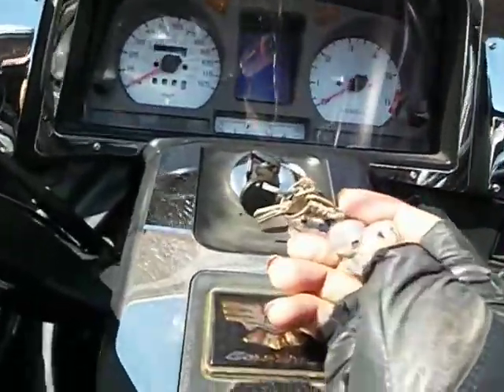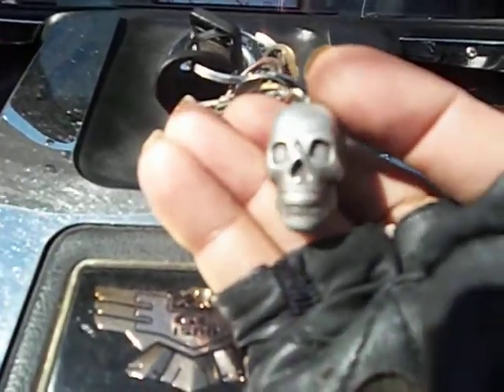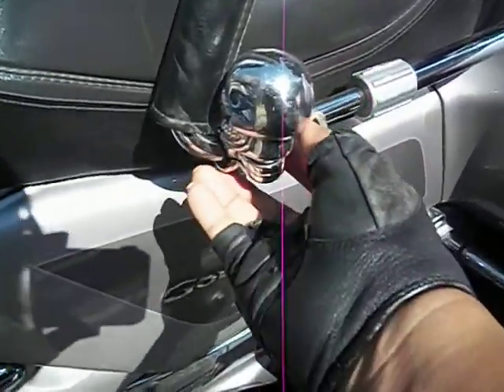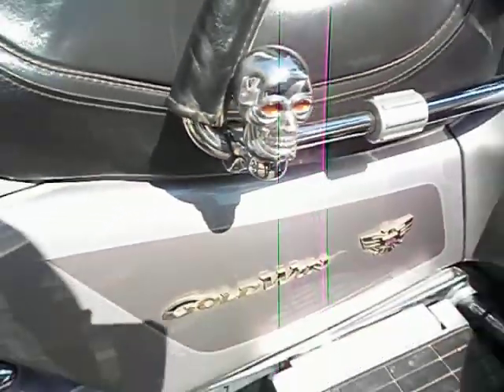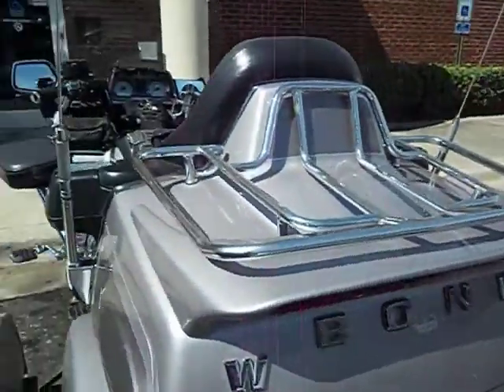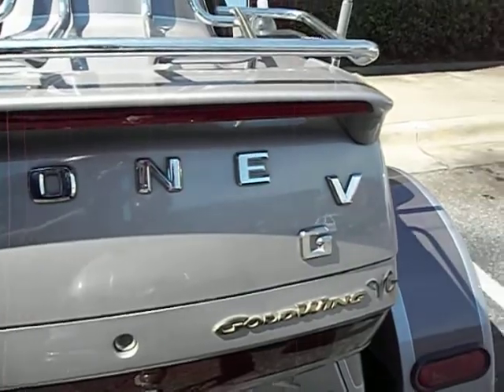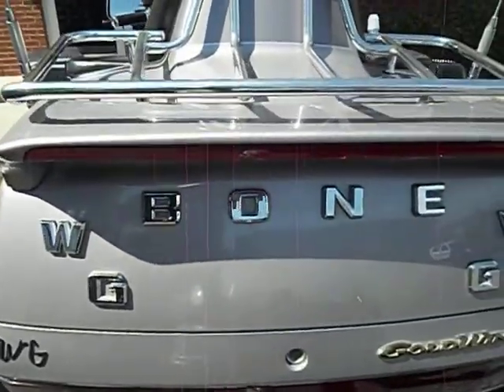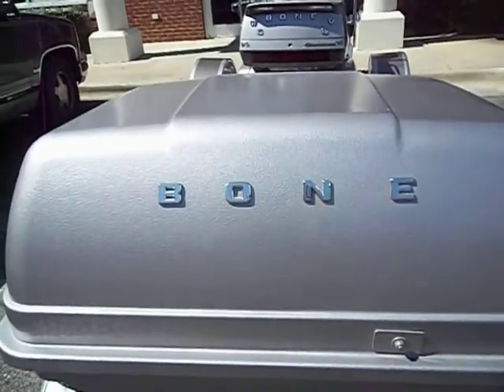LOOKING FOR SKULLS